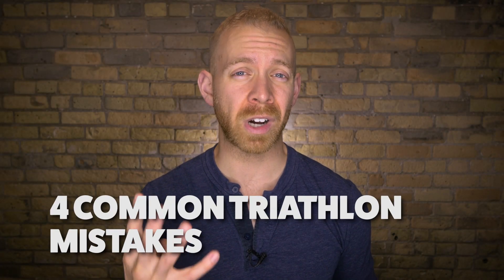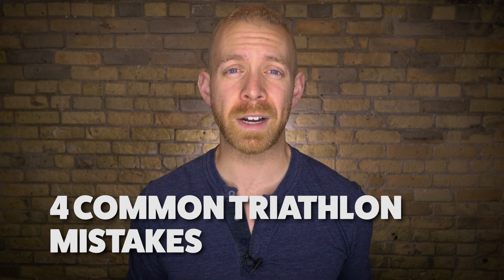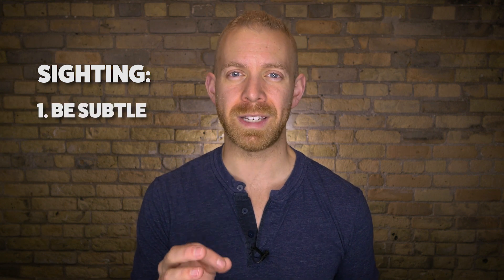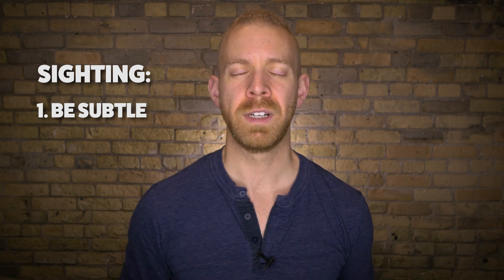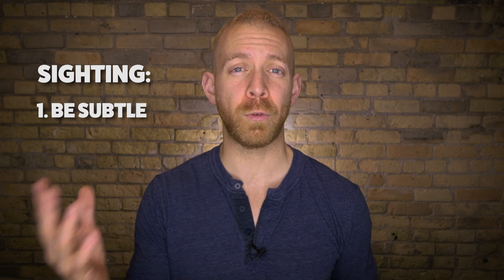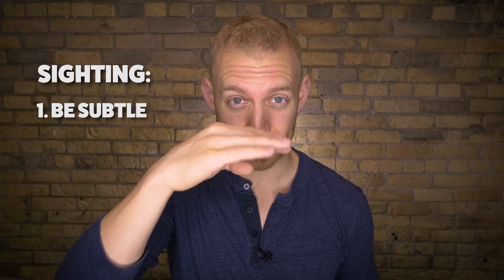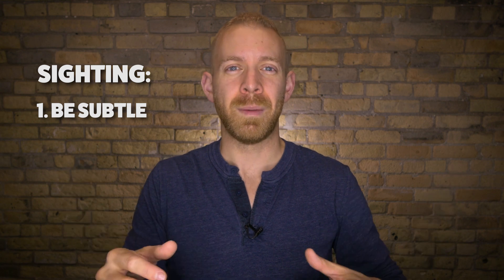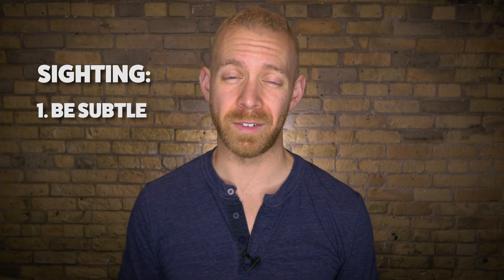4 Triathlon Mistakes Keeping You From Getting Faster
The 4 triathlon training mistakes might be keeping you from getting faster, so watch this to make sure you're not making these triathlon training mistakes if you're a beginner triathlete.